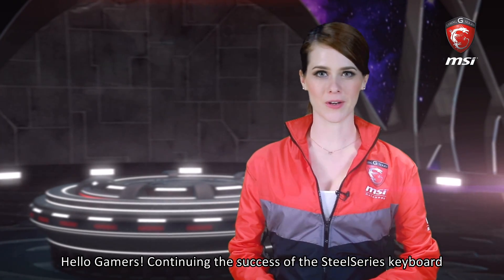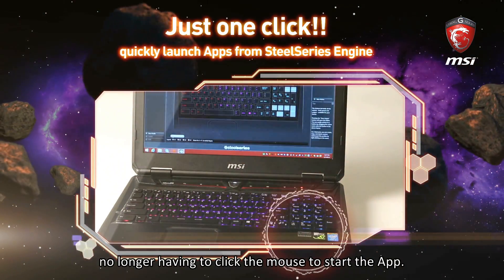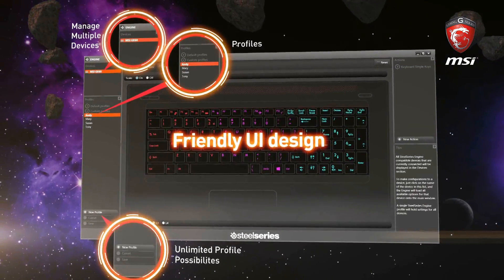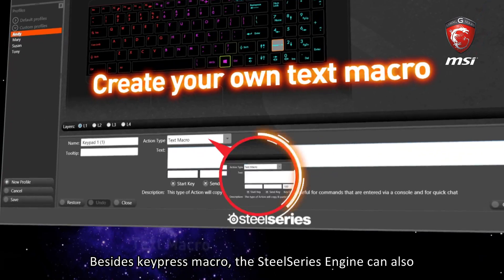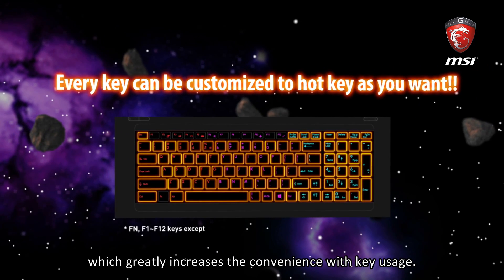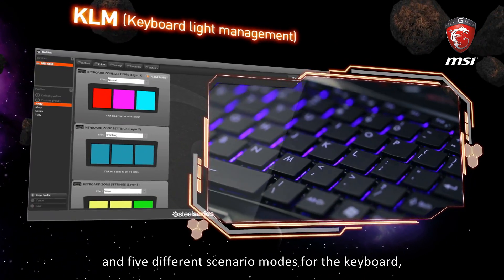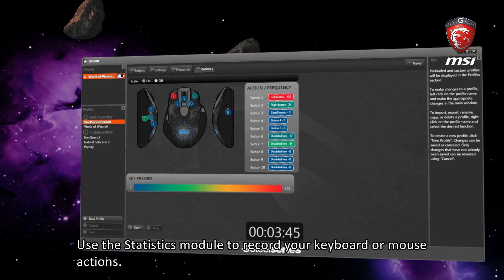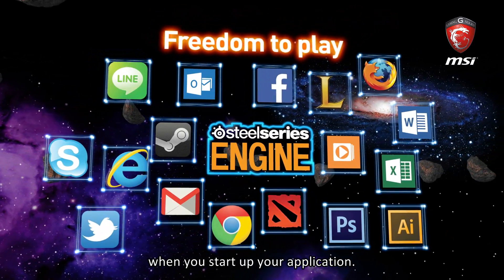MSI Gaming Notebooks mit SteelSeries Engine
Mit der SteelSeries Engine lässt sich die Tastatur einfach individualisieren und die Kontrolle über all deine Spiele verbessern. Von der freien Wahl der Tastenbelegung für die ganze Tastatur, der Steuerung der Tastaturbeleuchtung, der Verwaltung von weiteren Peripheriegeräte wie Kopfhörer oder Maus, bis hin zum Erstellen von Tastatur- und Text-Makros.